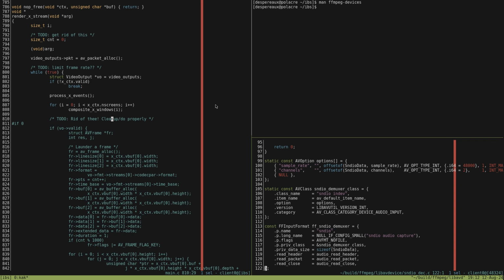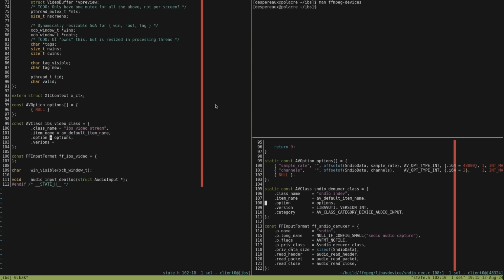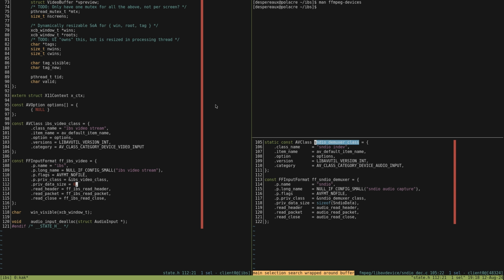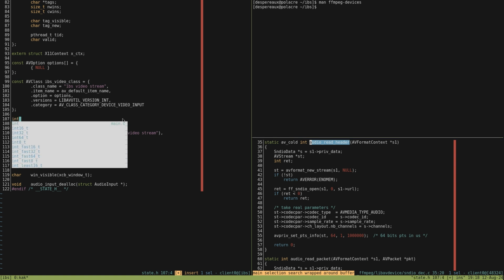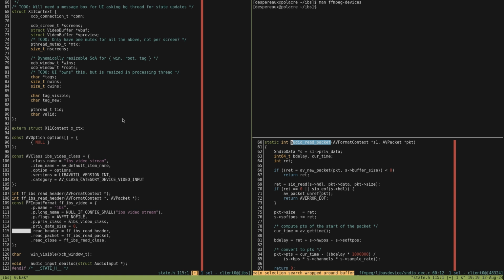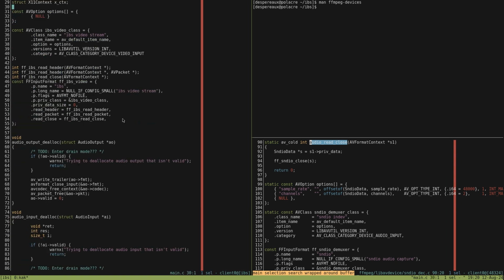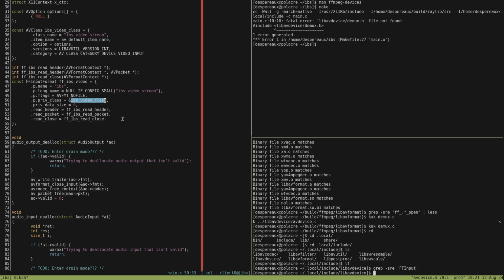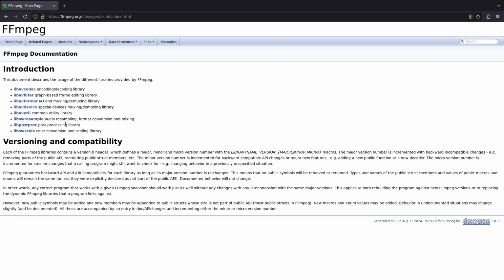27 - Improved Broadcaster Software: Creating a Fake Device (Part 3/10)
We attempt a different approach to outputting video by setting up a fake input device.